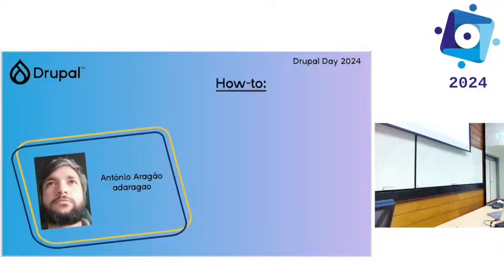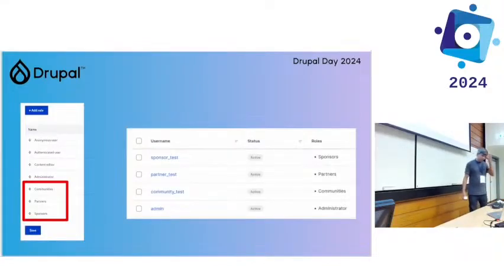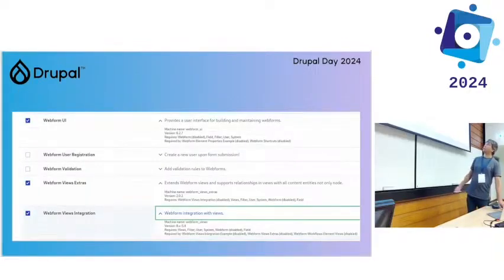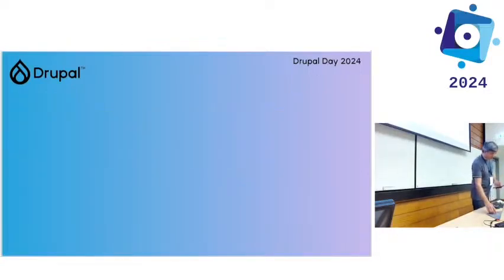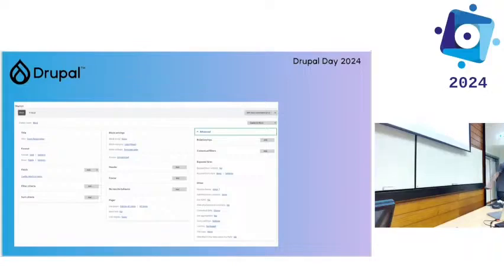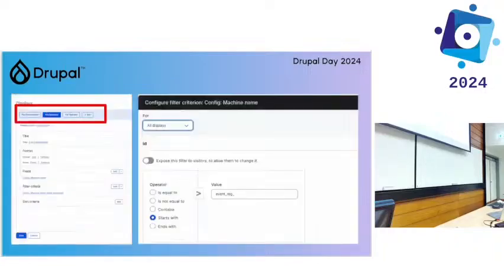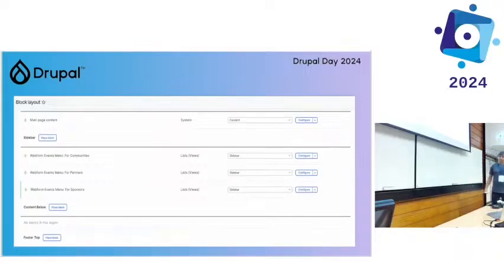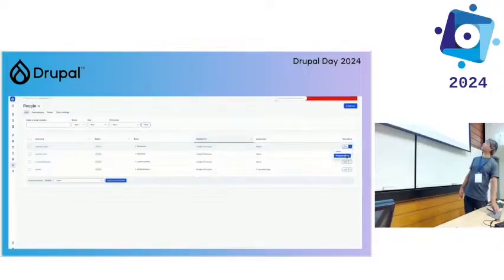Howto: Create Dynamic Views Menus Listing Webforms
👤 António Aragão

🗓️ 2024/10/11

🗺️ Anfiteatro V - Departamento de Eletrónica, Telecomunicações e Informática da Universidade de Aveiro